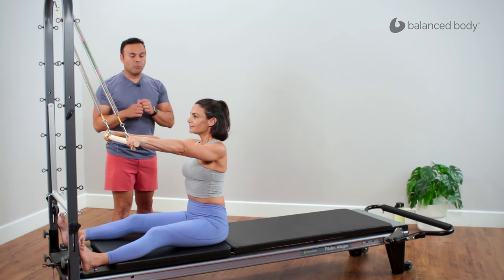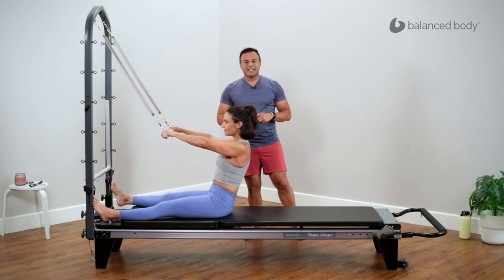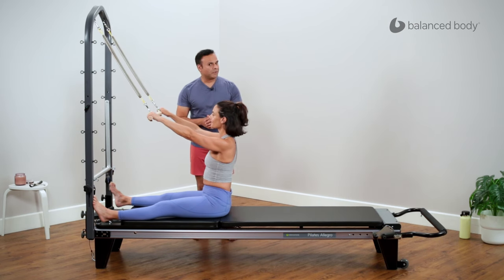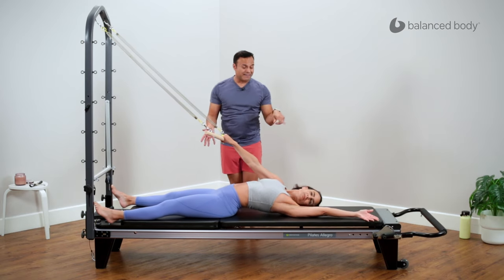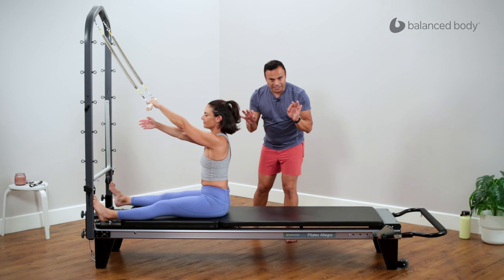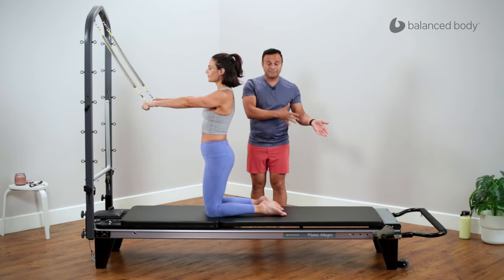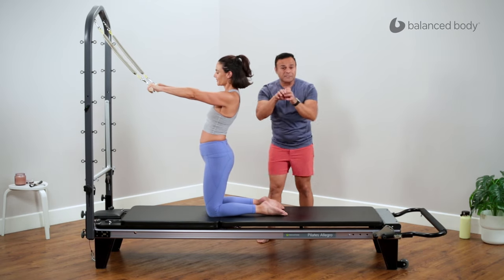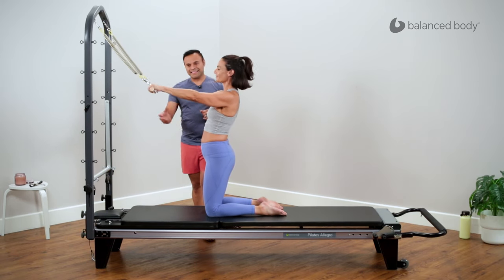High Kneeling Pilates Tower Routine: Roll Down for Spinal Mobility | Exercise Break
Loosen those hips & release your lower back with this tower sequence!

Products Featured:
Allegro® Reformer with Tower and Mat